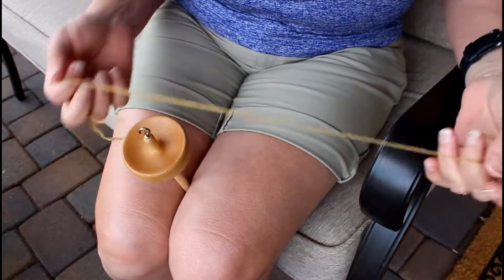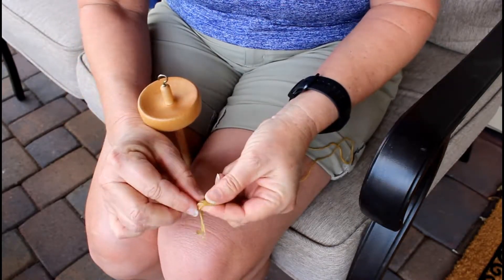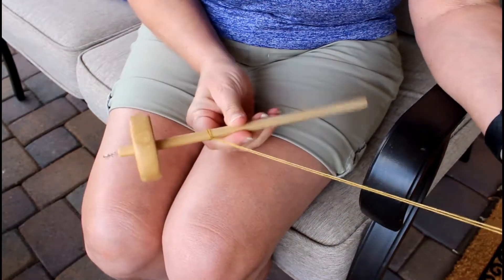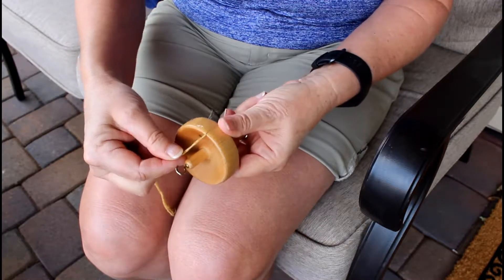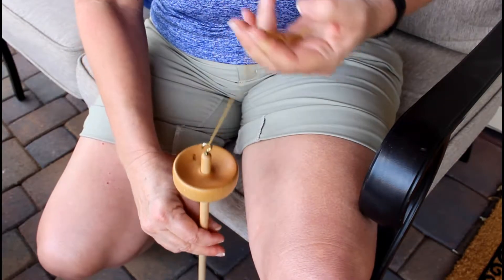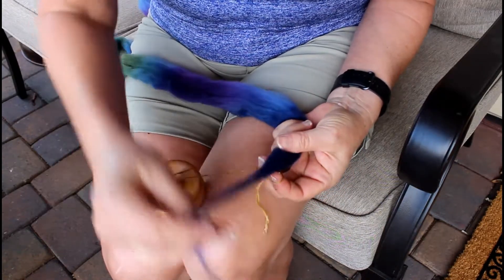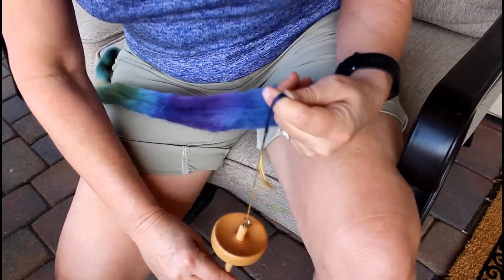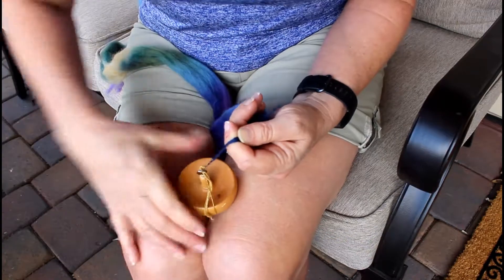Spin on the Drop Spindle - Video 2 Preparing the Spindle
Learn to attach a "leader" to your spindle and attach the fiber to begin spinning